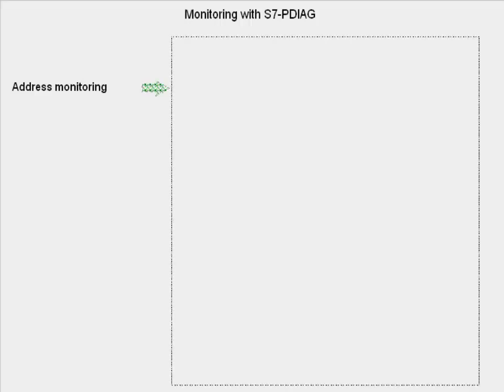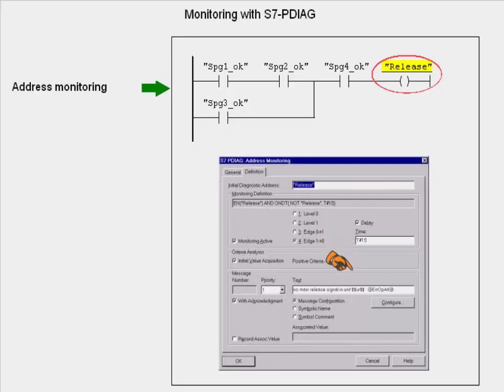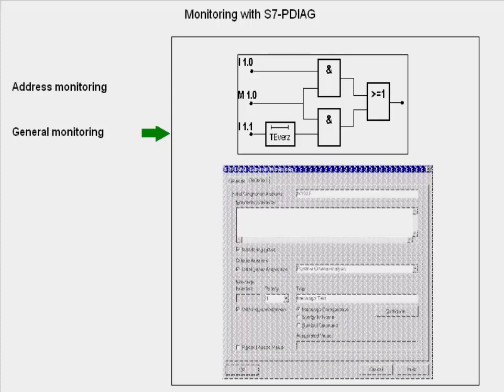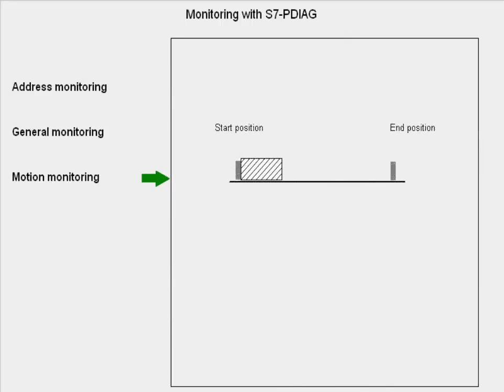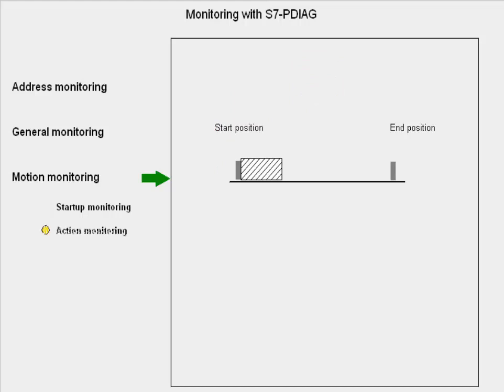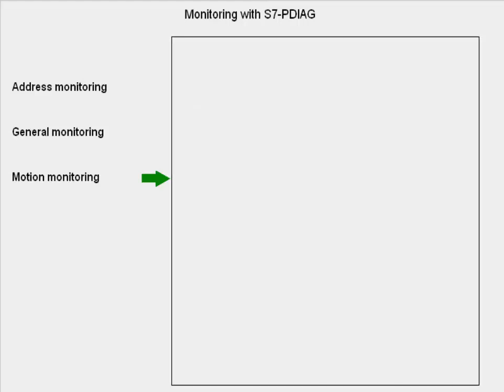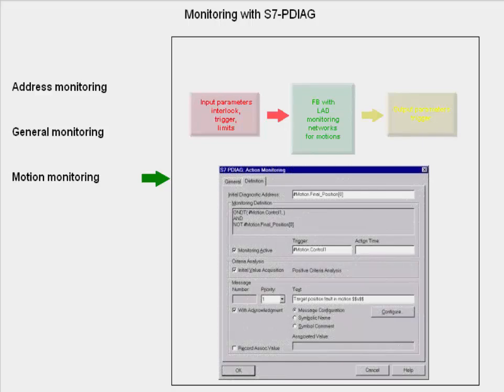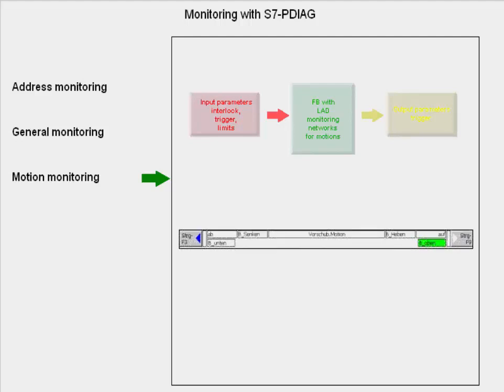Monitoring with S7 PDIAG